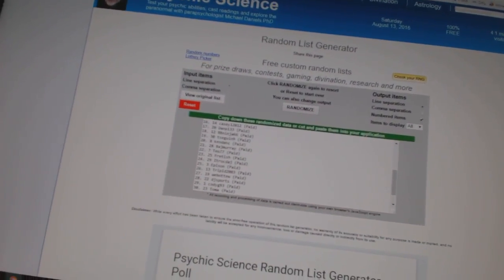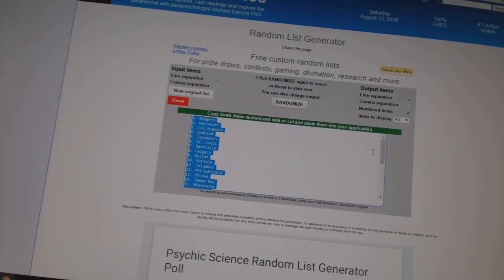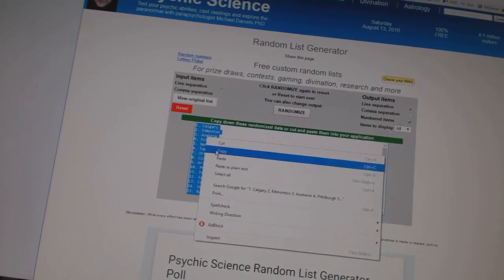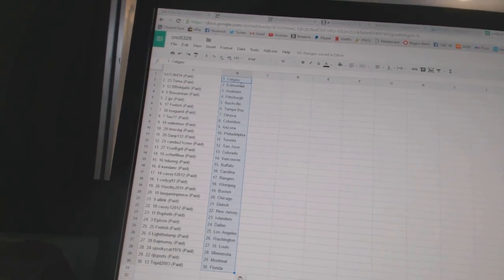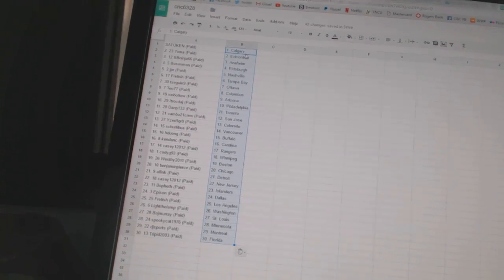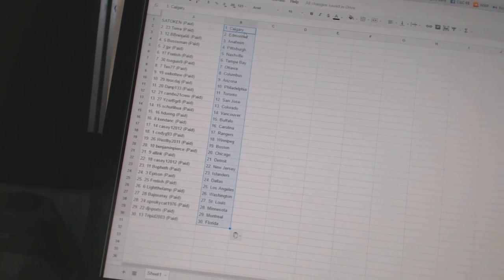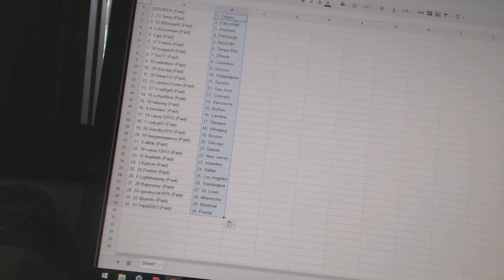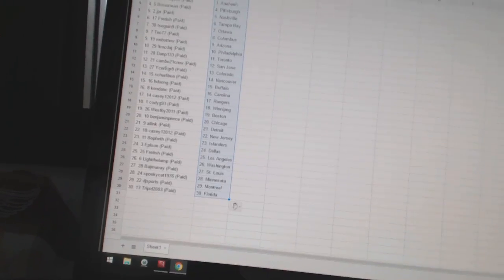Team Randoms - C&C GB #6328